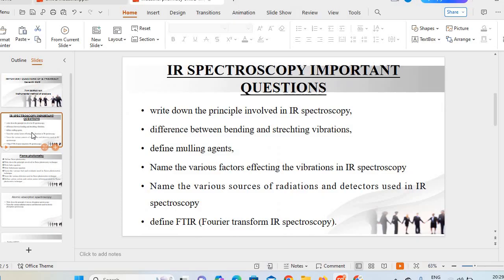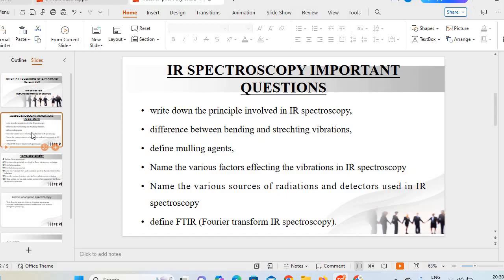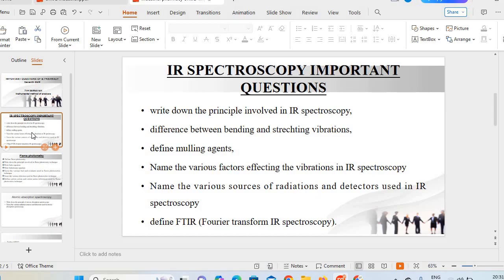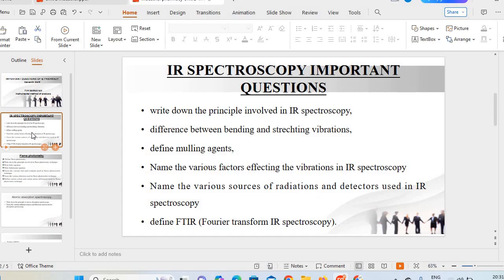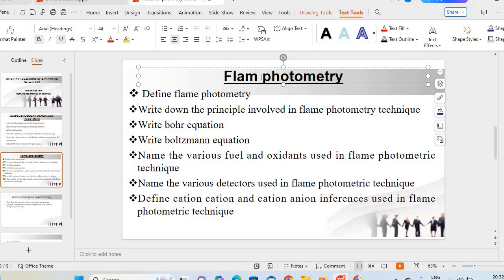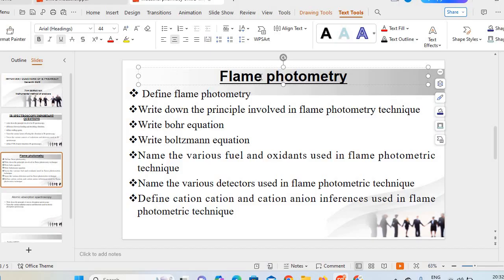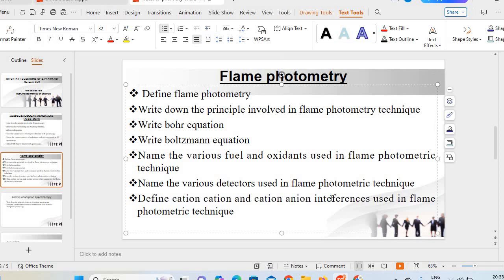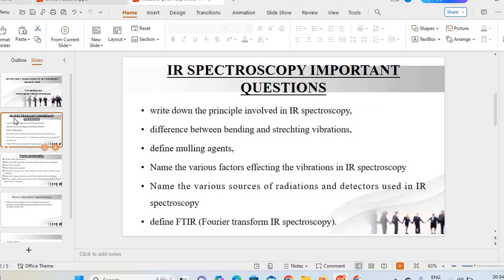Instrumental method of analysis B.pharmacy second Unit important questions | B.pharmacy 7th sem imp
Here i represent you the list of important questions of B.pharmacy 7th semester advanced instrumental method of analysis. Please watch the video to acquire the useful knowledge

pharmacy practice 7th semester, ndds 7th semester Unit 1, b.pharmacy 7th semester, b.pharmacy 7th semester novel drug delivery system, b.pharmacy 7th semester project topics, b.pharmacy 7th sem IMA, b.pharmacy 7th semester ndds, b.pharm 7th semester instrumental method of analysis, b.pharma 7th sem result 2024,